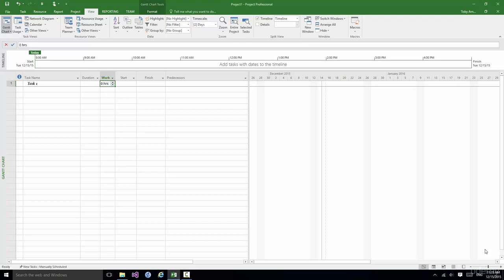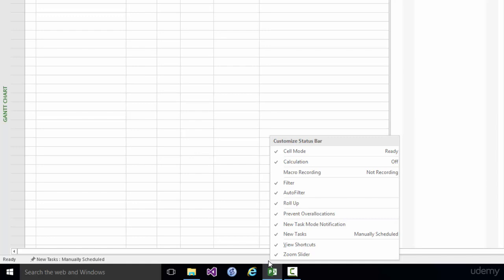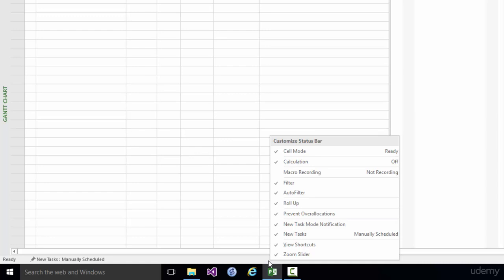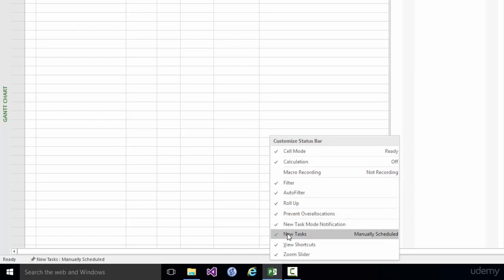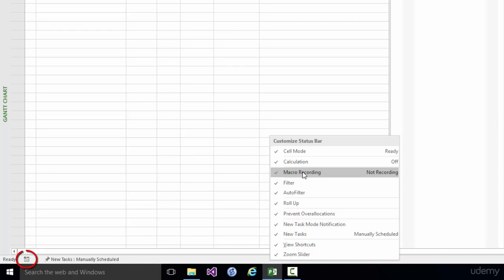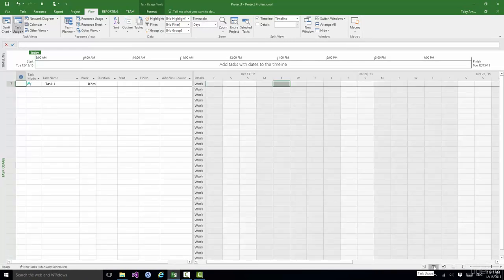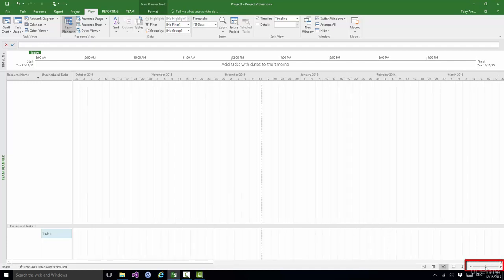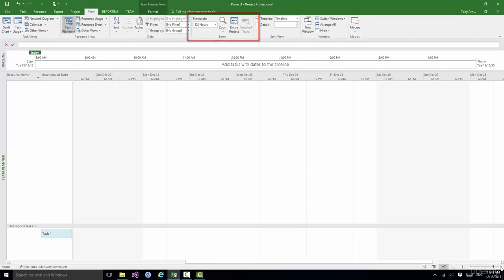012 Status Bar